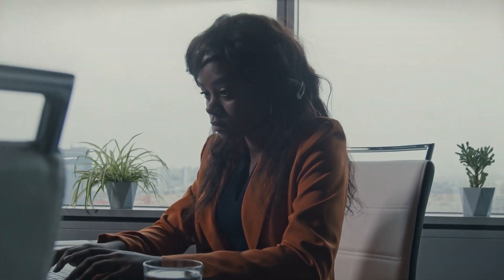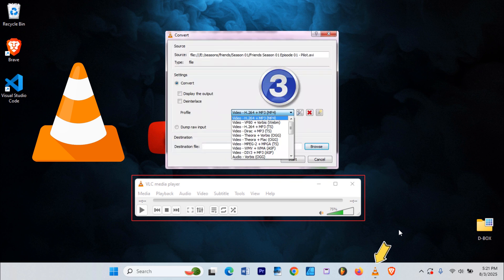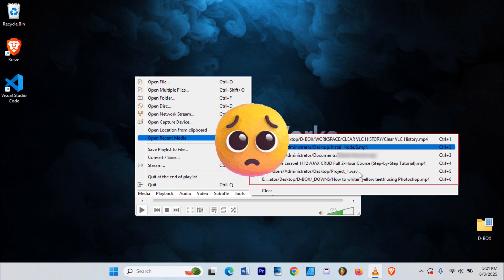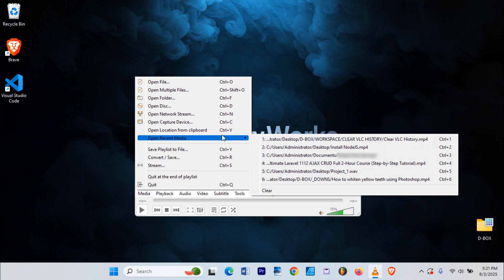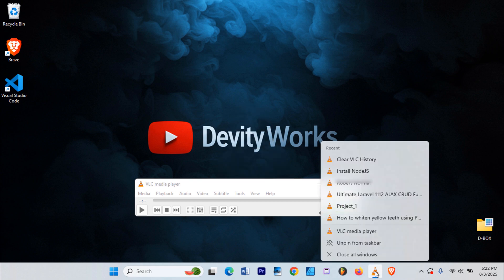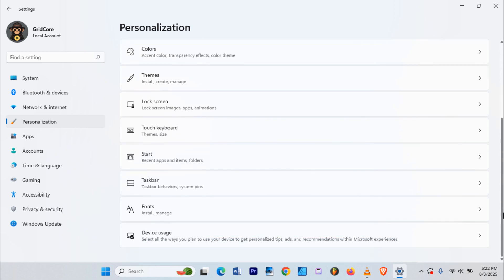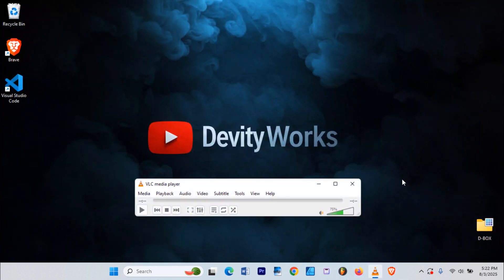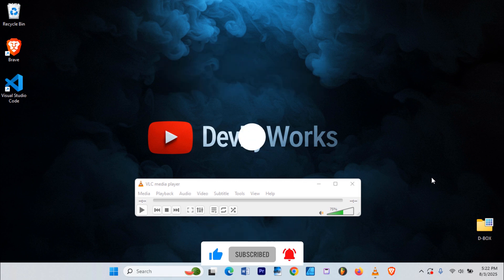How to Delete Recently Watched Videos on VLC Media Player (Windows 11)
Want to keep your video-watching habits private? In this quick tutorial, you'll learn how to delete recently watched videos on VLC Media Player in Windows 11.
Whether you want to clear the list inside VLC or remove the recent files from the taskbar jump list, this step-by-step guide has you covered.

We’ll show you:
✅ How to clear VLC’s recent media history
✅ How to remove recent videos from the Windows 11 taskbar
✅ How to disable "recently opened items" in Windows settings

Perfect for anyone using VLC Media Player on Windows 11 who wants to keep things clean and private!

📌 Watch now and learn how to delete VLC recently watched videos easily!